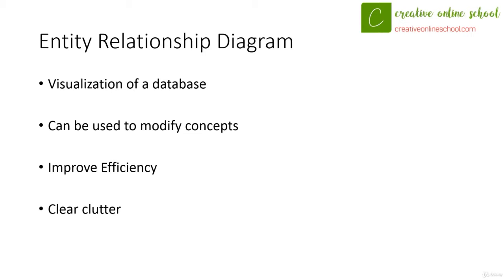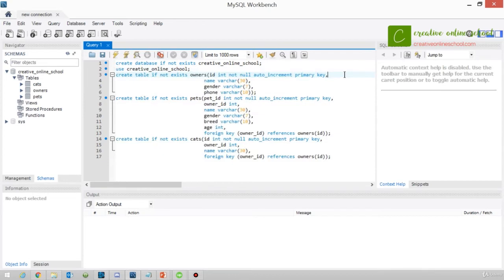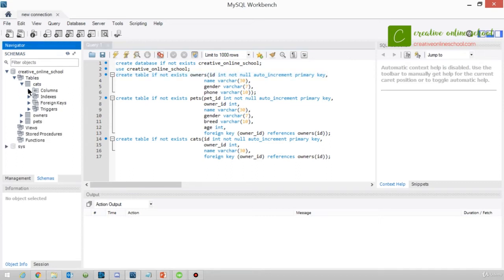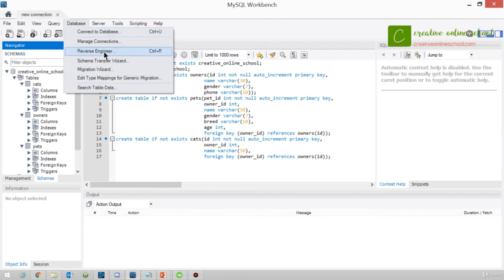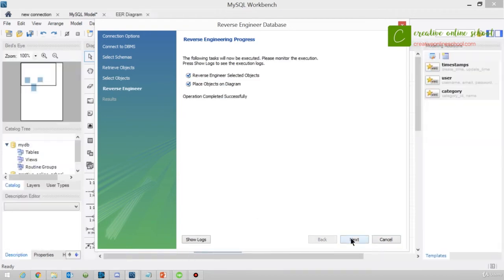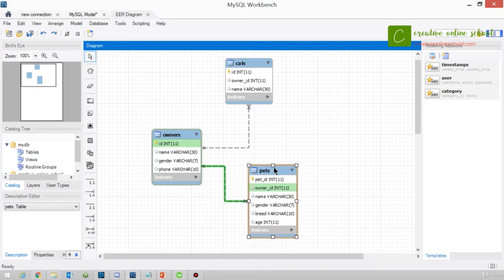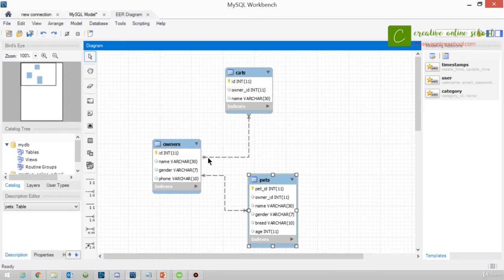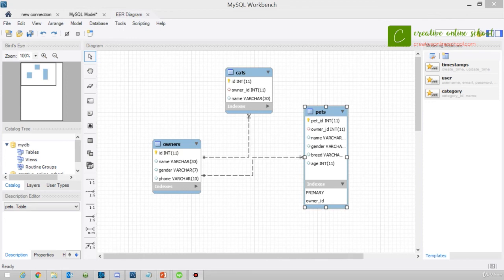Advance Web Development || 6. ER Diagram